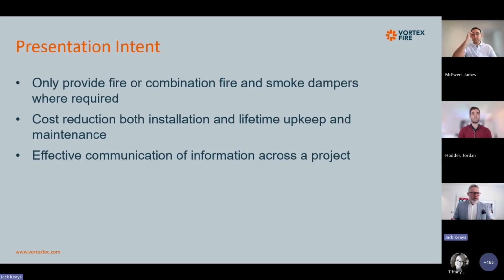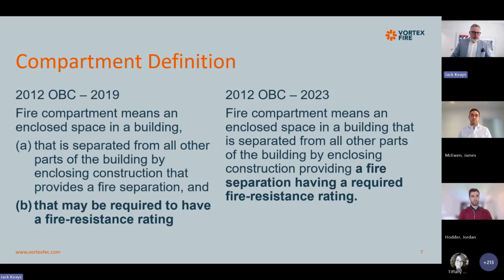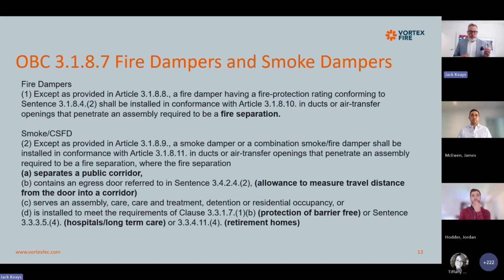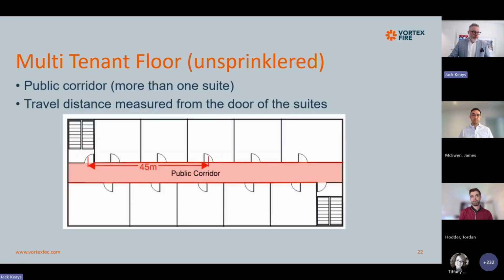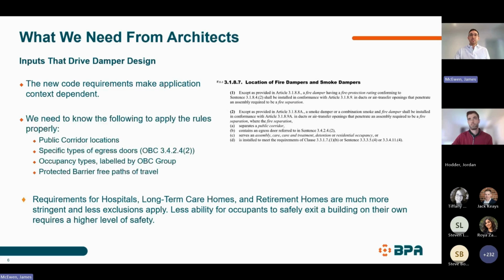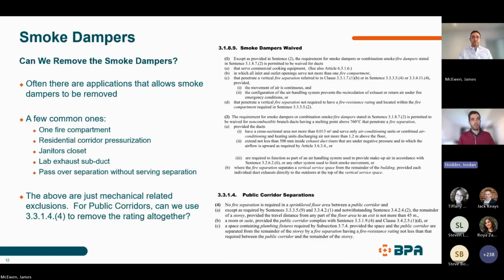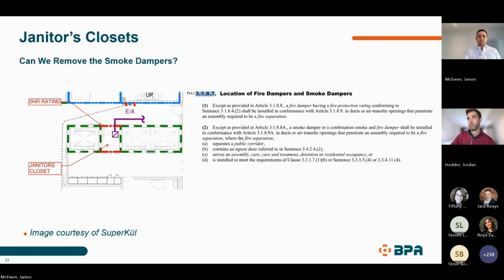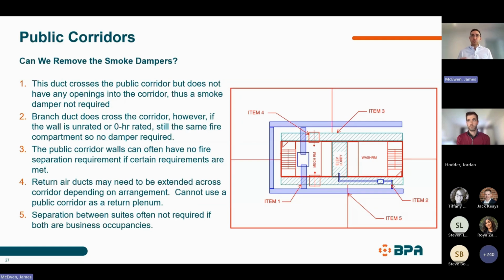Fire Damper Strategies for Architects: Reduce Costs & Simplify Design | Vortex Fire x BPA Webinar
Fire Damper Strategies for Architects: Reducing Costs and Simplifying Design
Presented by Vortex Fire Consulting and BPA
Fire and smoke dampers don’t just impact mechanical drawings — they shape architecture, coordination, and overall construction budgets.
In this webinar, our experts explore how thoughtful design and early collaboration can reduce unnecessary costs while improving fire and life safety outcomes.

What You’ll Learn:
1. Where fire and smoke dampers are required — and where they’re not
2. Design approaches to minimize costs and simplify coordination
3. How to avoid common damper design and installation mistakes
4. Real-world lessons from leading fire engineering consultants

Speakers:
1. Jack Keays — Vortex Fire Consulting
2. James McEwen & Jordan Hodder — BPA

Key Takeaway: Dampers can be expensive, but smart design can simplify requirements, save money, and make your projects more efficient.

Attendees received a Certificate of Completion